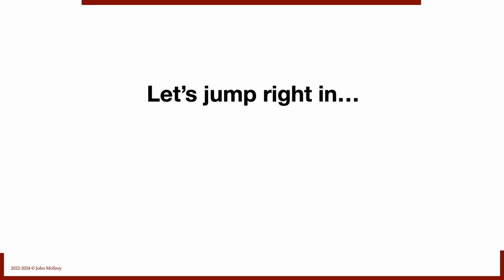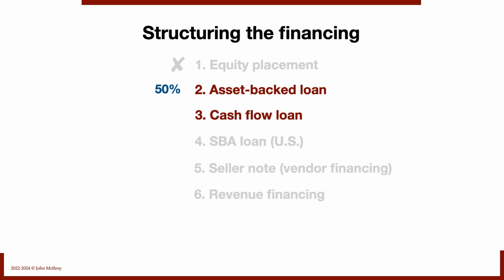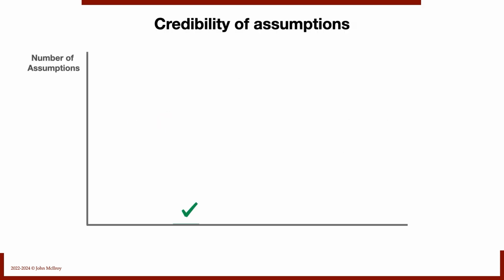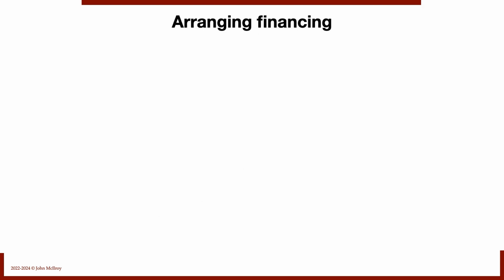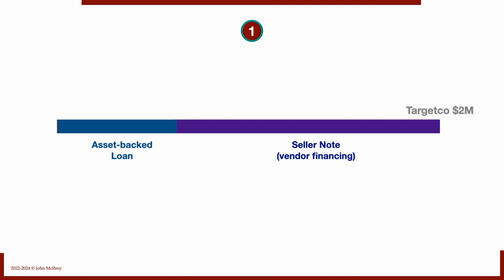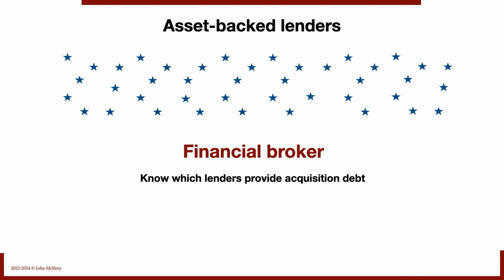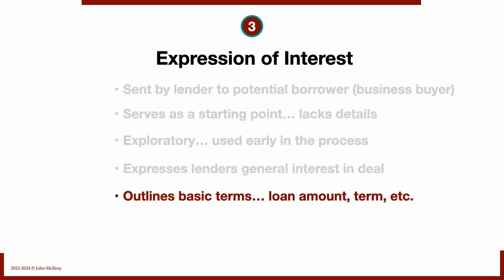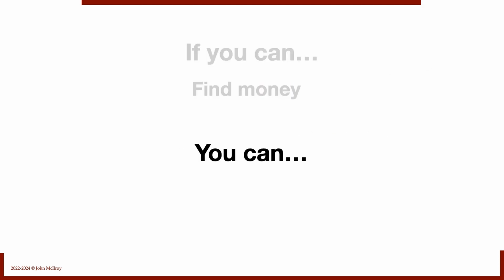Finding the Money (#19)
Finding money is the lynch pin of successful business buying. Dealmakers need a solid group of lenders and investors willing to evaluate deals and commit to the ones they like. This video covers multiple funding sources.

We work with business buyers... both businesses and individuals... who need extra help with all the tasks involved in buying a business.

Some people only need a single phone call. Others set up an ongoing relationship. Whatever you need to move your deal along...we are happy to oblige.

All dealmakers we work with... get *free access* to our dealmaker portal. It hosts a ton of resources.

Look forward to having a friendly chat with you.